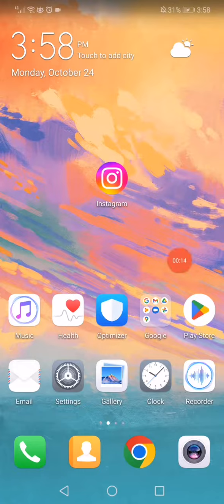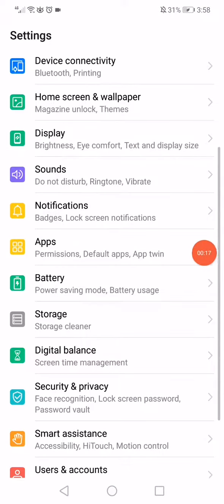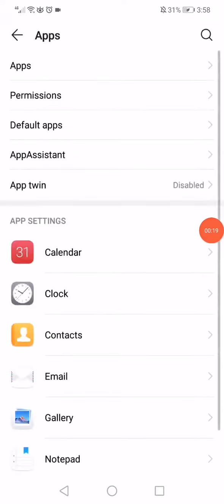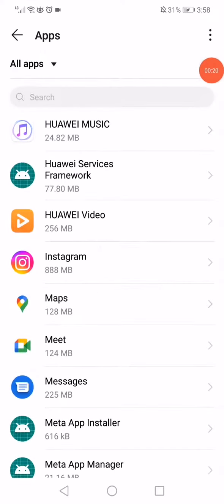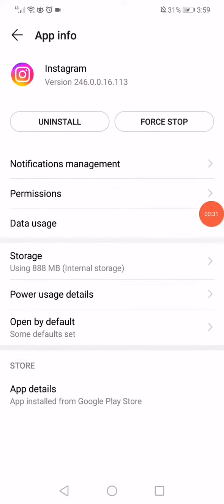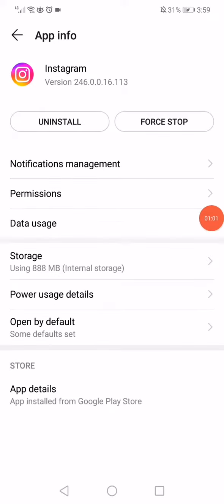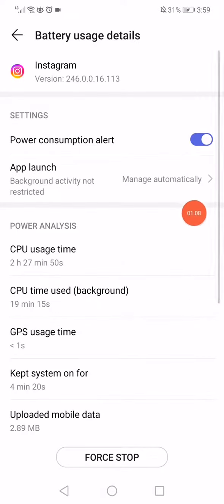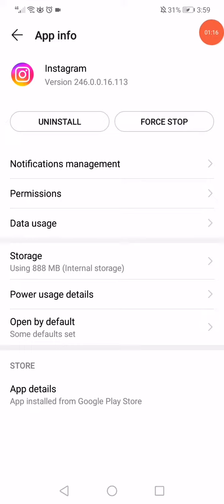How To Fix Instagram DM Direct Message 2022 on Any Android Phone